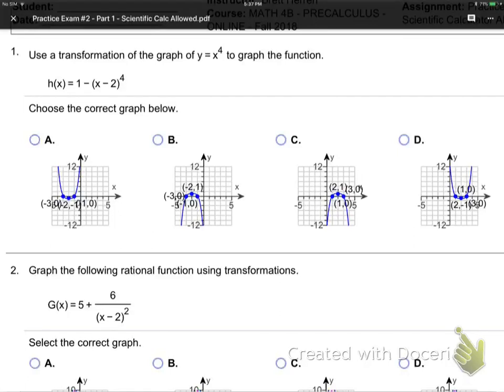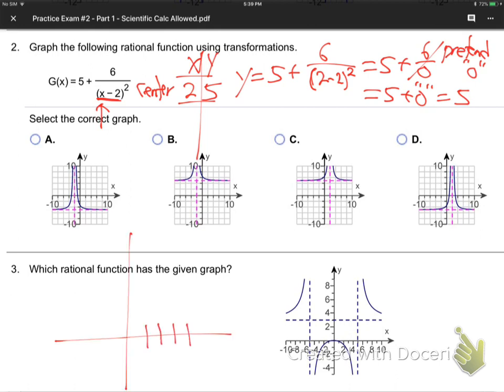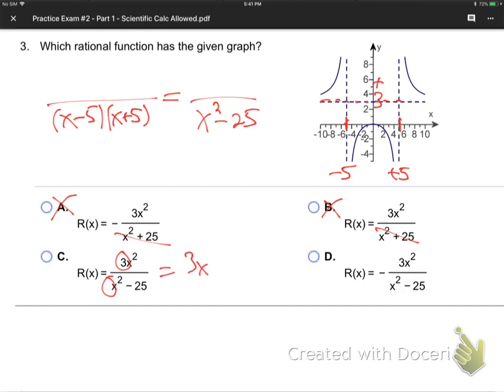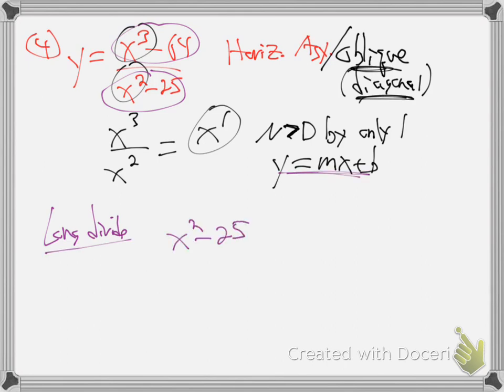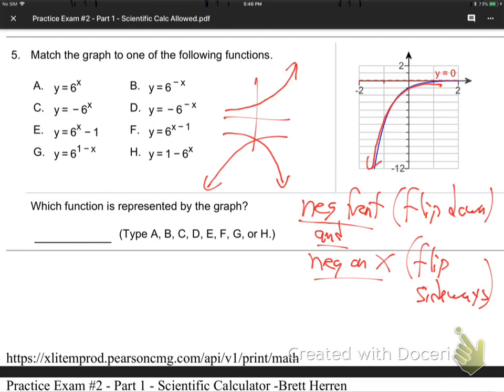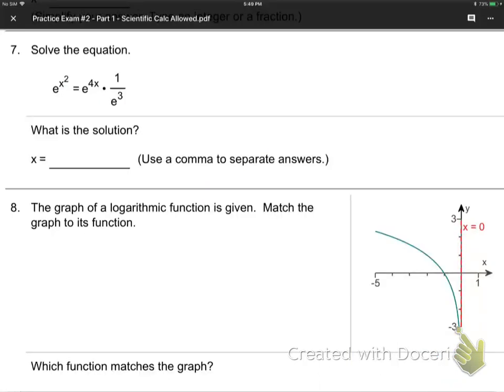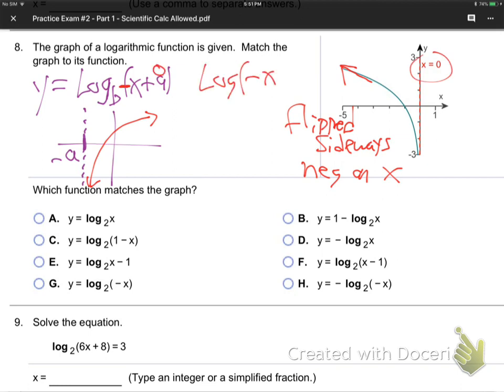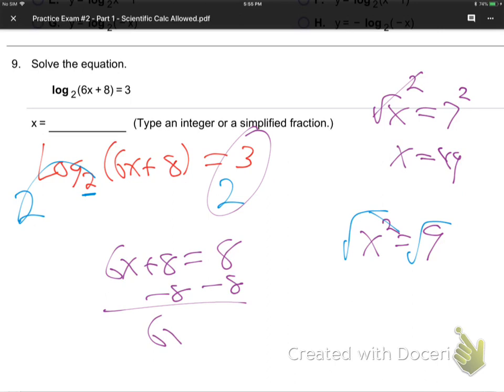m4b-tr-prac exam 2 - part 1-not mul choice